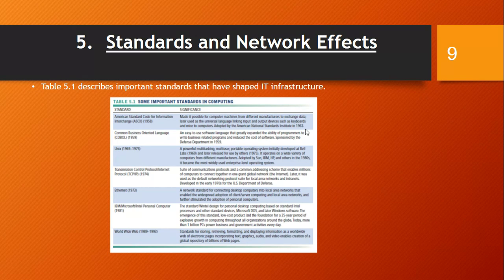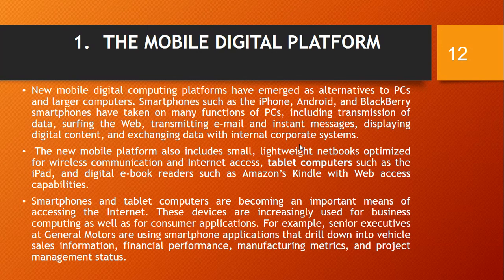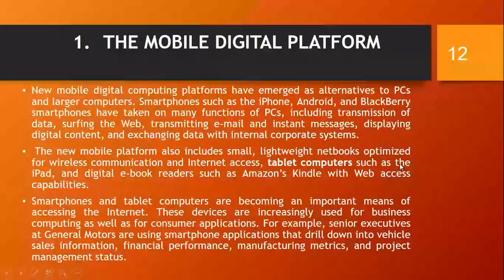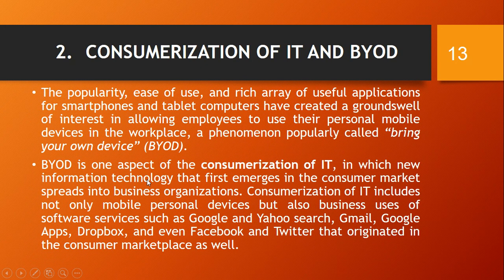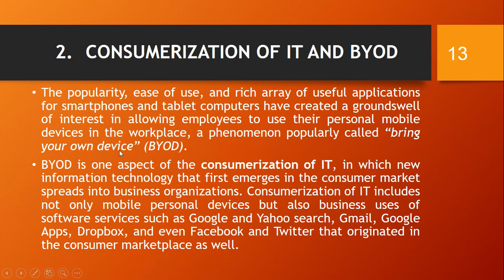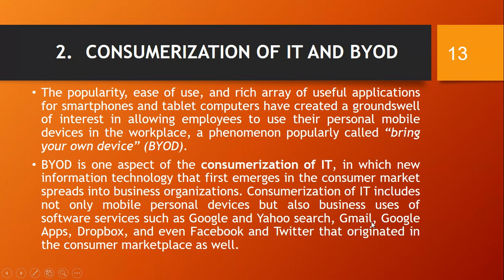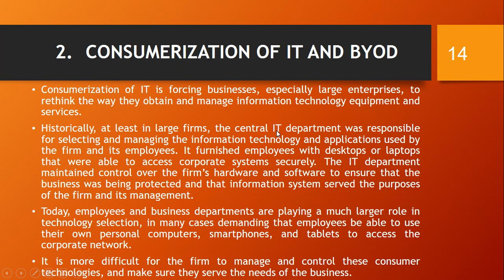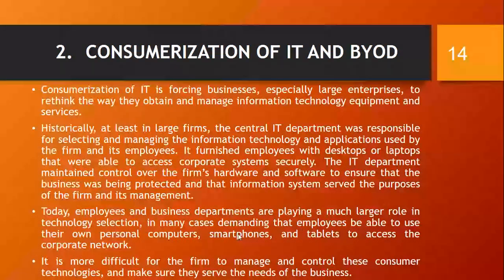MIS Chapter 5 Contemporary Hardware Trends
The mobile digital platform and Consumerization of IT is discussed in this lecture